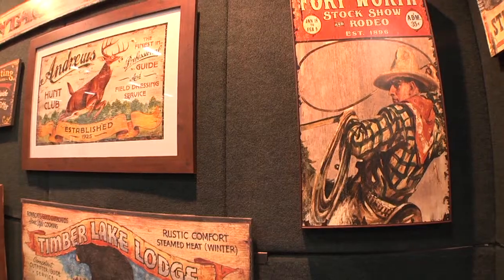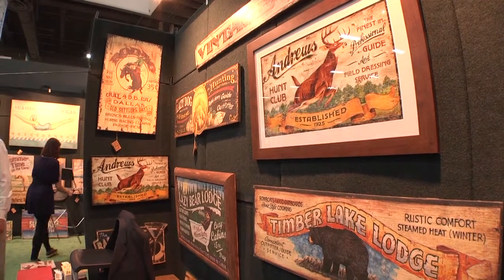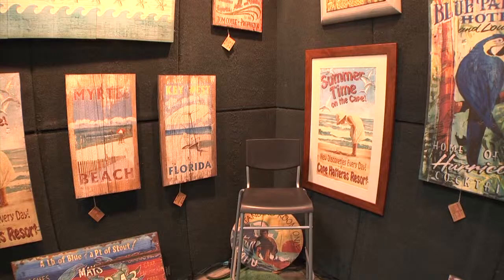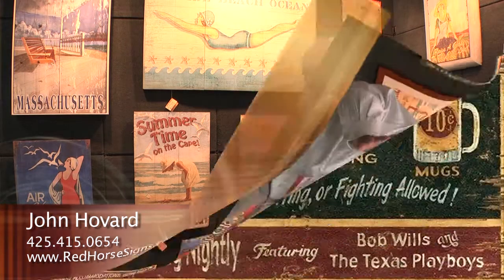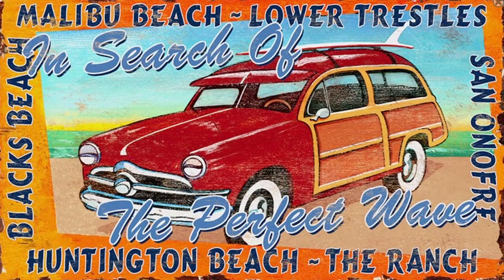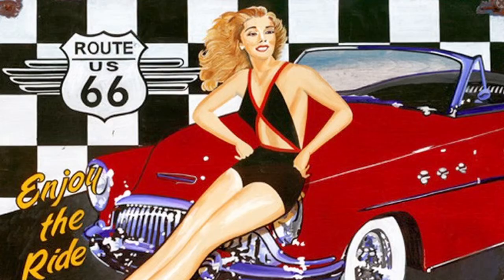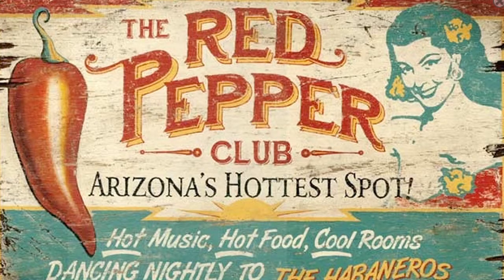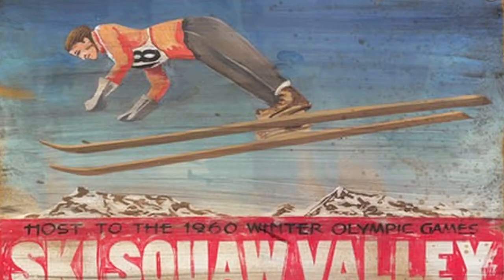Red Horse Signs - John Hovard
Red Horse Signs

John Hovard - Owner

KTVDesigners

Video Produced By: Tri Cole
KoniTV